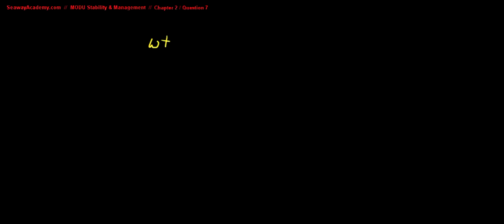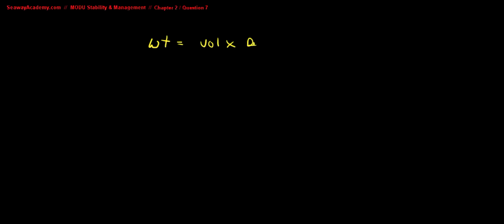MODU Stability & Management (Chapter 2 / Question 7) - SeawayAcademy.com